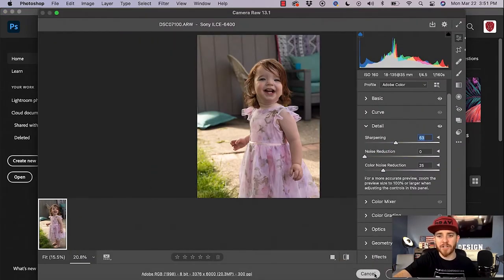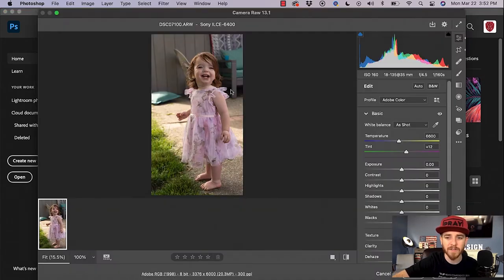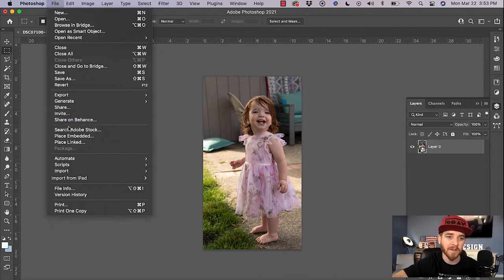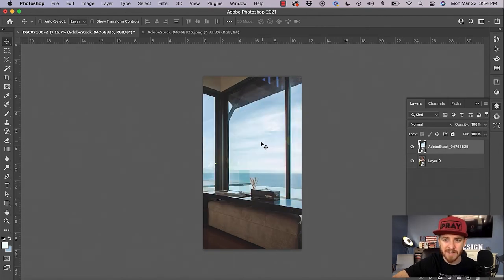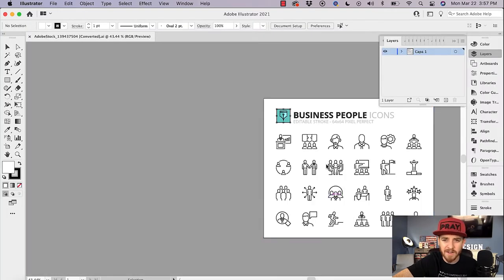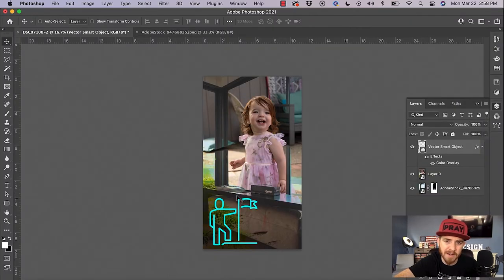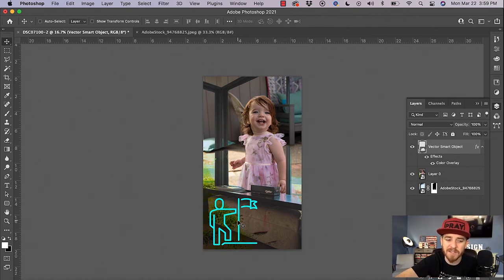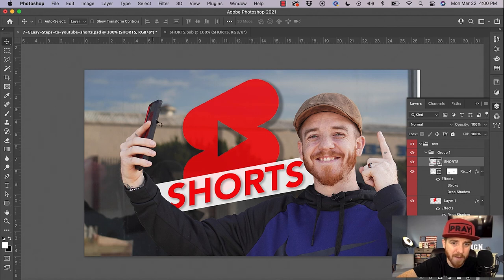Graphic Design for Beginners | Adobe Photoshop Smart Objects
Photoshop for Beginners Tutorial on Smart Objects this is part 1. One of the most important things you need to know in Photoshop is how to use and manipulate Smart Objects. Smart Objects give you the ultimate control over your designs and photos. You can completely distort, warp, and change a smart object within photoshop and still be able to go back to the original layer. Tune in to this tutorial and see how to use smart objects.

If you are a graphic design, web design, or motion design expert join the #1 professional network for designers.